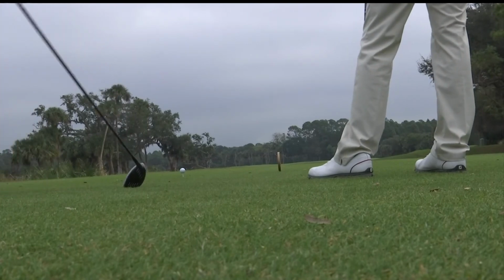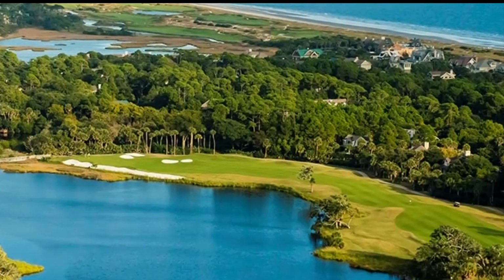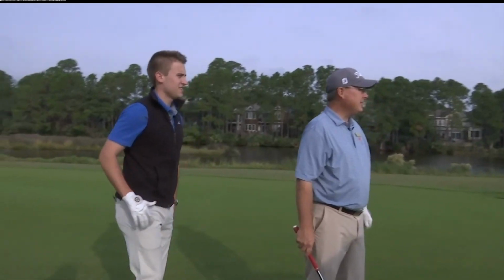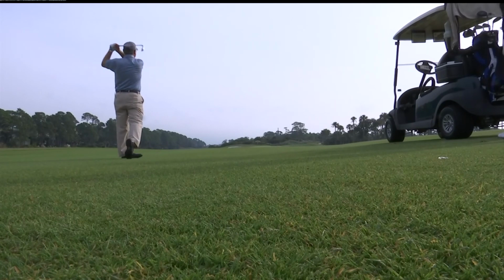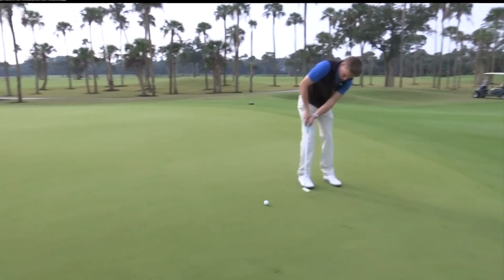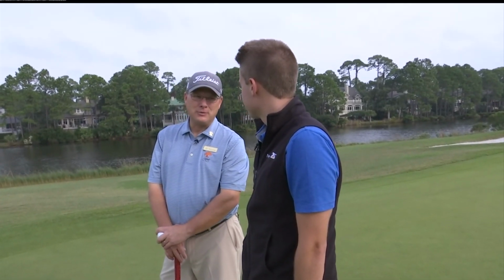Osprey Point Dream 18